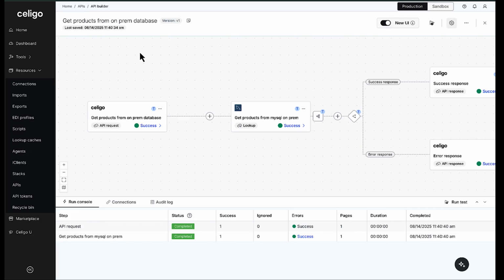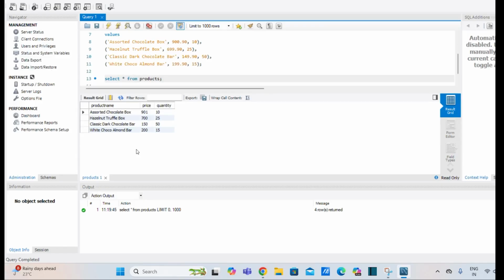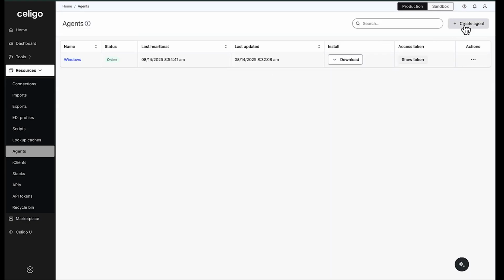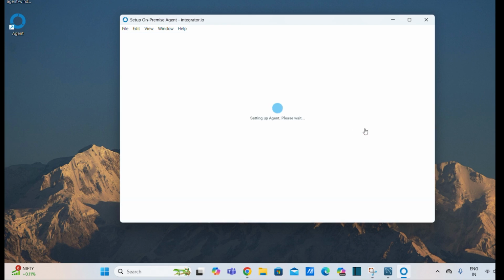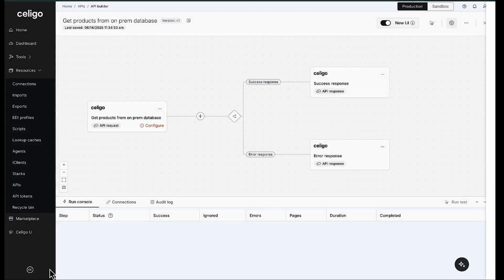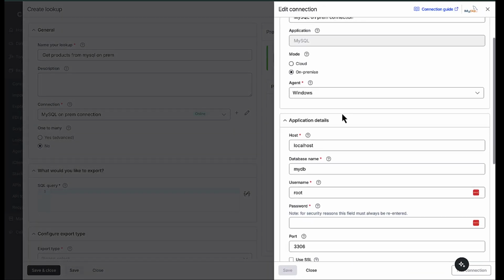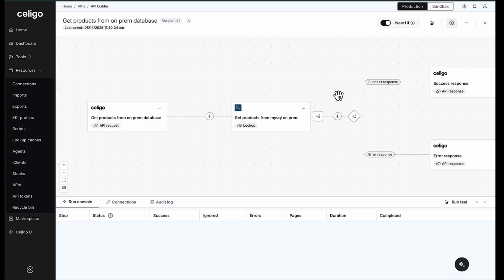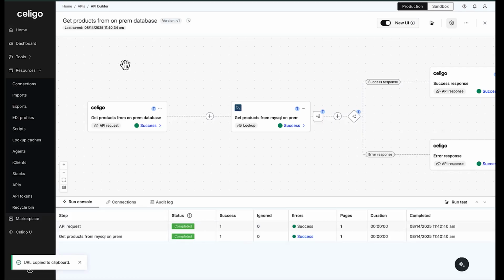Build Secure APIs for On-prem Systems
Learn how to securely connect to on-prem systems, like a MySQL database behind a firewall, using Celigo’s on-premise agent and API Builder.